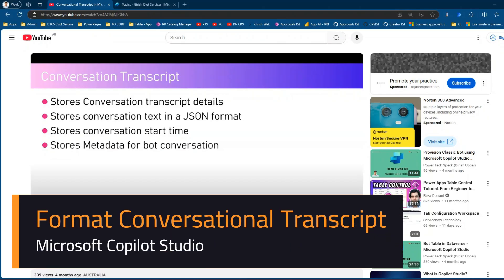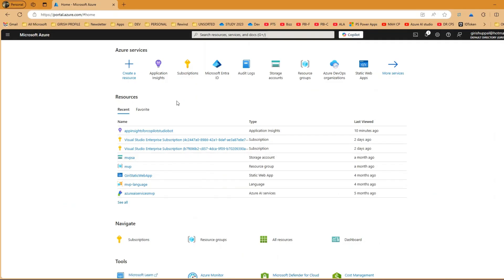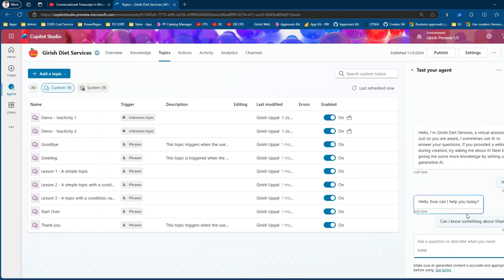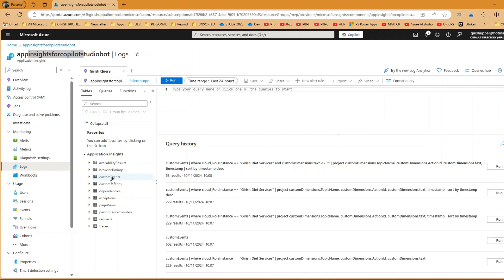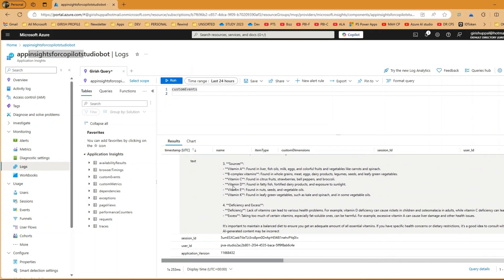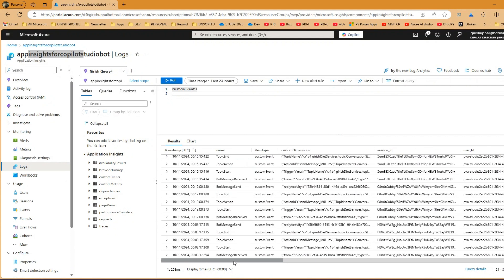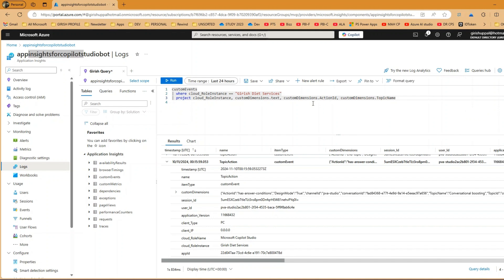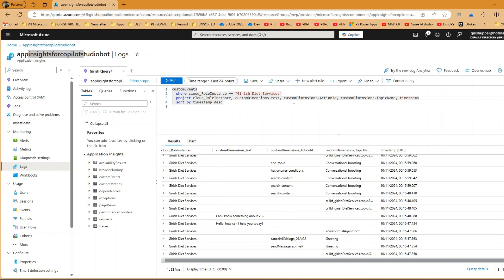How to format conversational transcript generated by Microsoft Copilot Studio using KQL ?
This video demonstrates how to utilise the telemetry generated in Application Insights for Copilot Studio using Kusto Query Language.

Girish Uppal explains the steps to eliminate noise data and generate a KQL (Kusto Query Language) to render only the text for a specific conversation generated by using Agent / Copilot